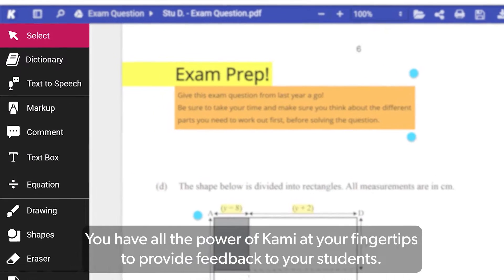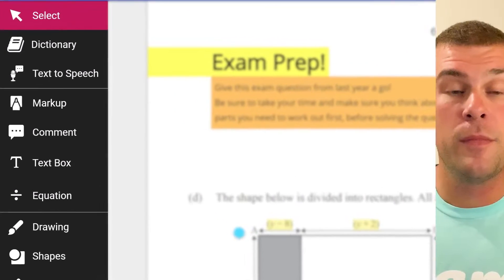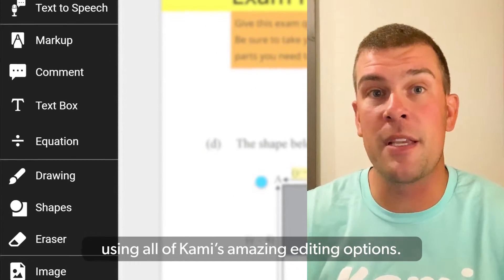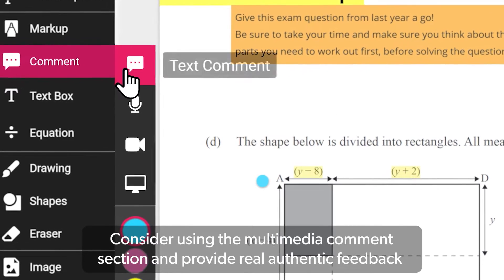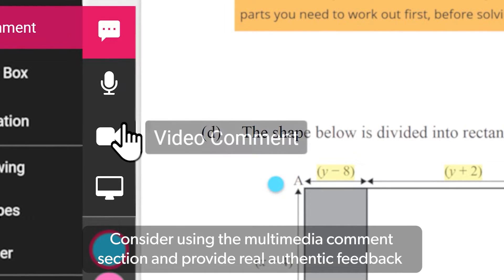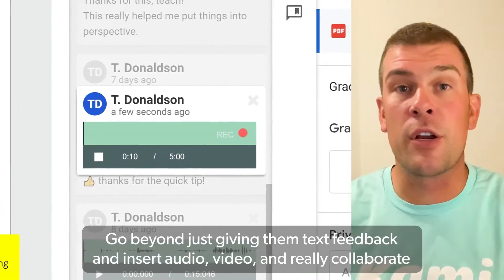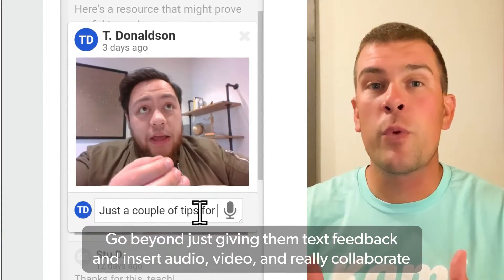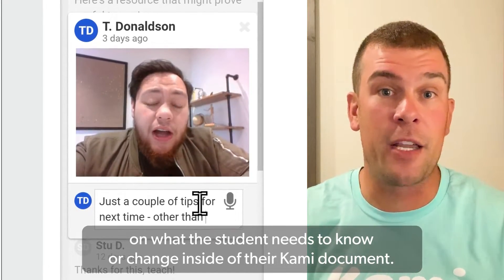Kami Tips: Effective Feedback with Kami and Google Classroom